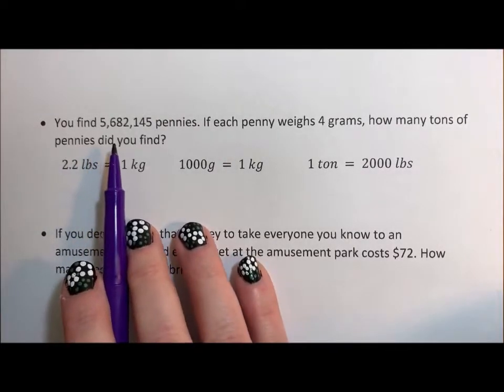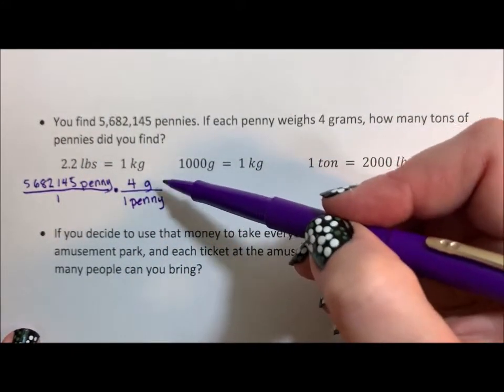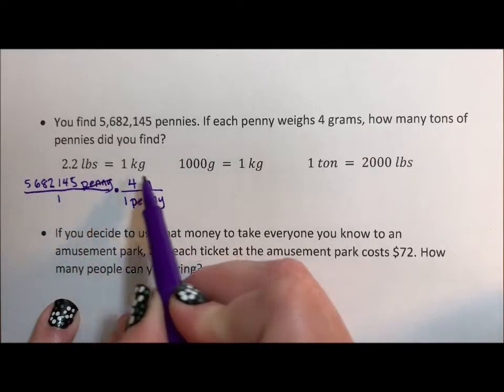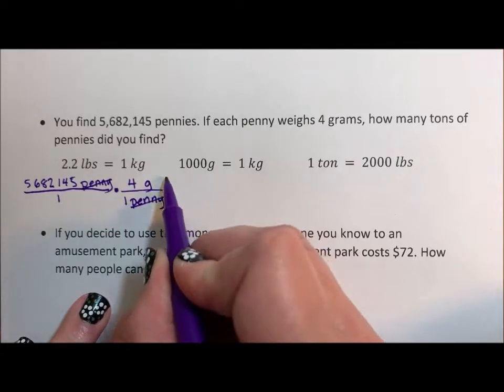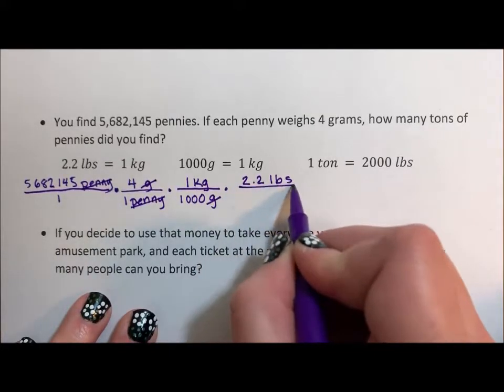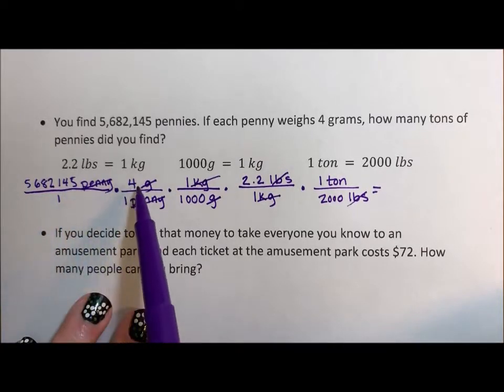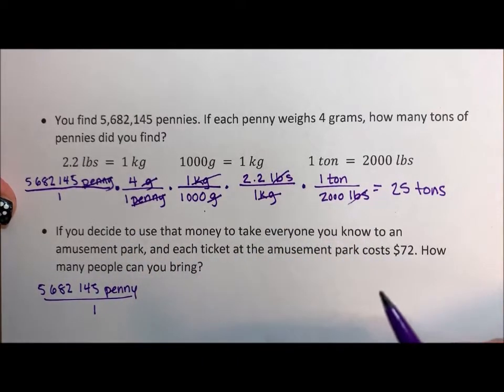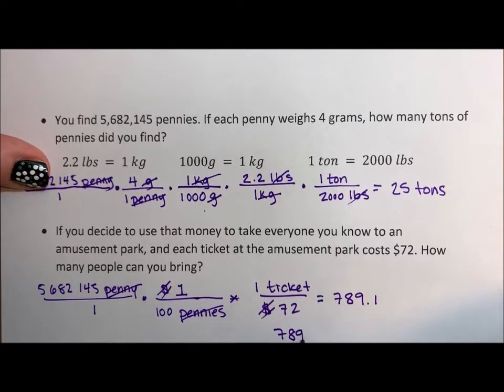Dimensional Analysis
This video investigates the discovery of a LOT of pennies. How much do they weigh and what can we buy with them?